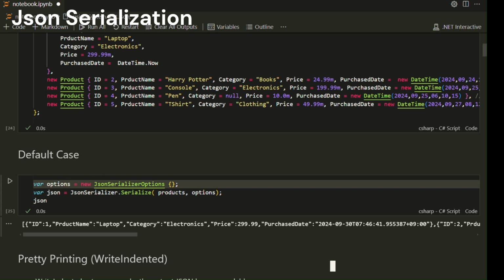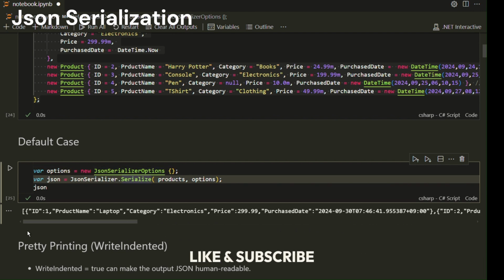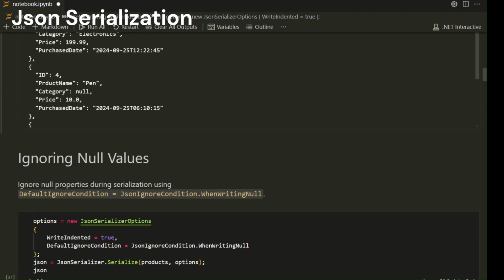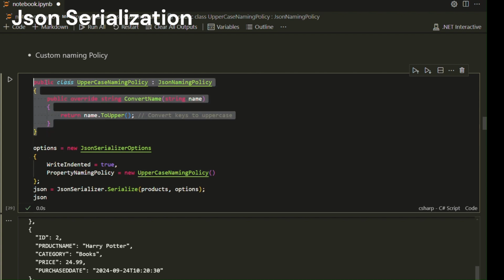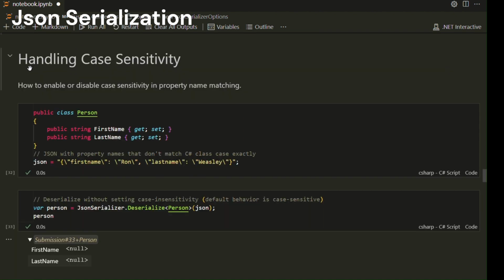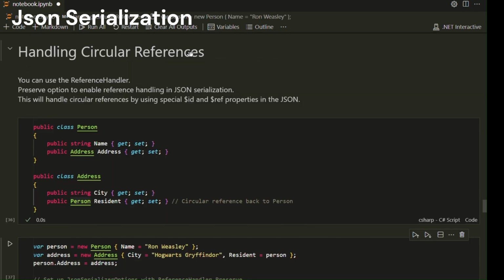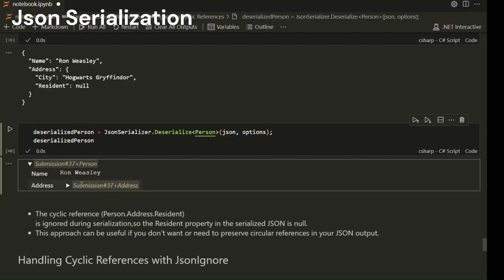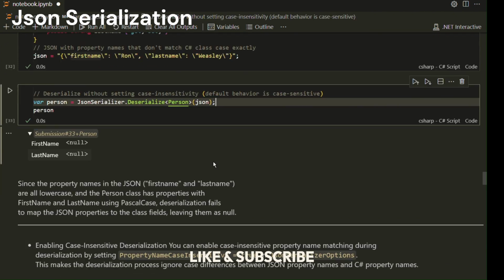C# | .Net Tips Mastering JSON Serialization in C# with System.Text.Json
In this tutorial, we're diving deep into JSON serialization in C# using System.Text.Json. We'll explore various options that allow you to serialize and deserialize objects, customize the output format, and handle advanced cases like null values, property naming, and circular references.